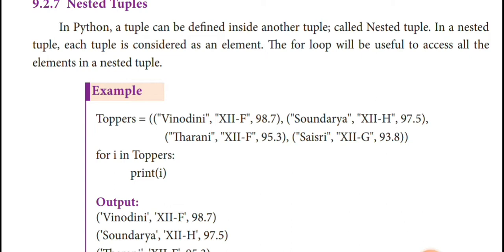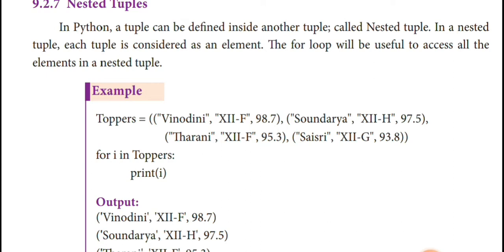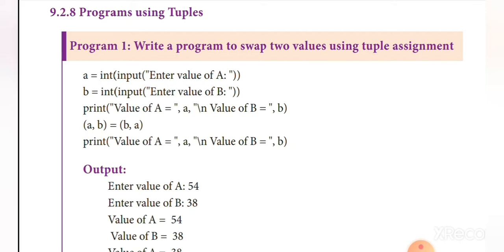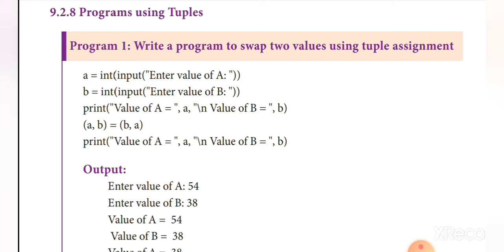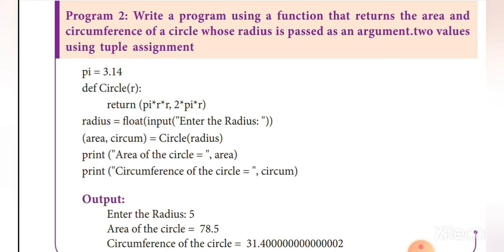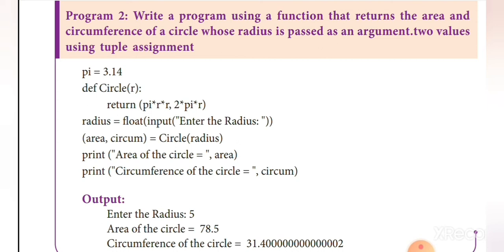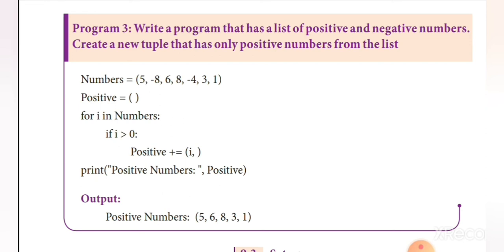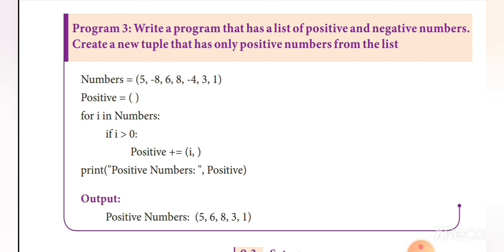12th standard || computer science || chapter 9 || list,Tuples, sets and dictionary || part 10